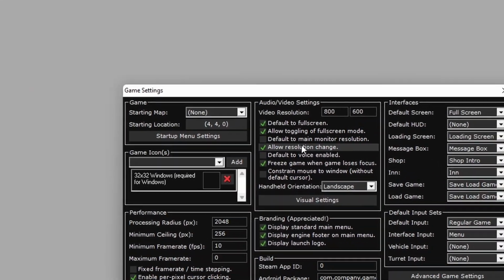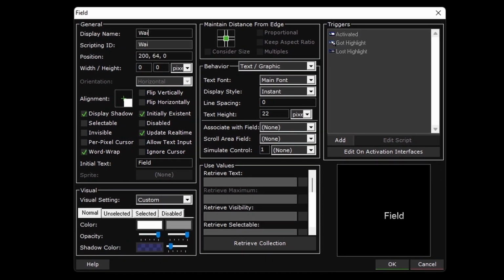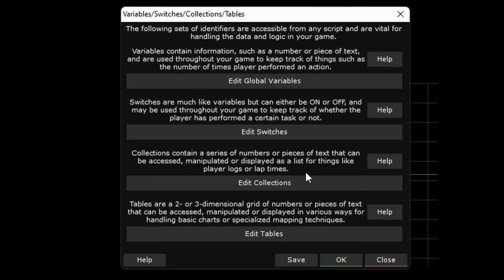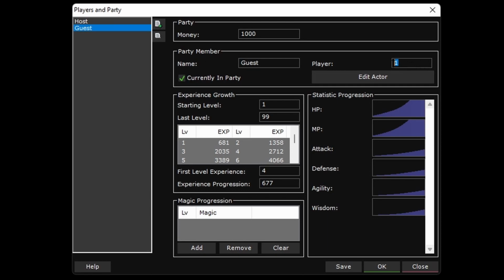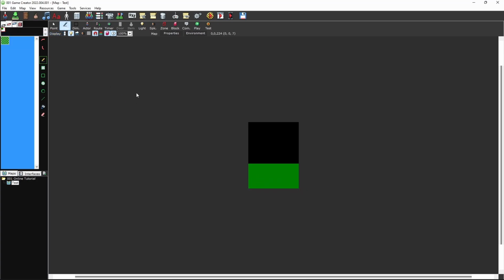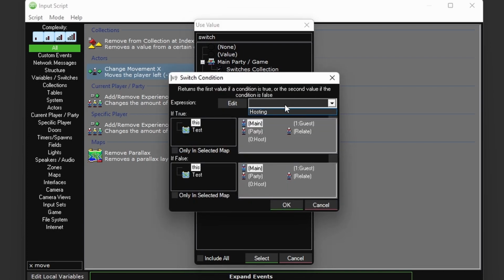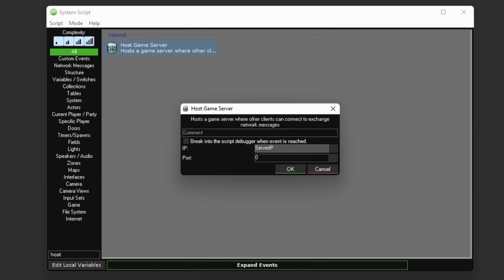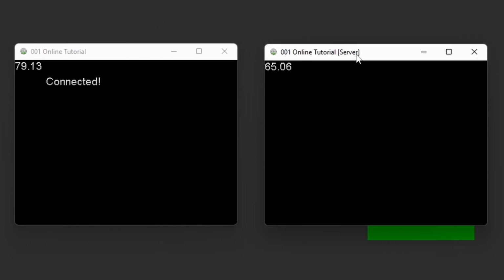How To Make Online Co-Op Games | 001 Game Creator | Part 2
In this video we'll be creating our new game project and getting all the prep work ready. I also show you how to host a game server and have clients connect to it.

▶▶ ARTIST PAGE
▶Streambeats